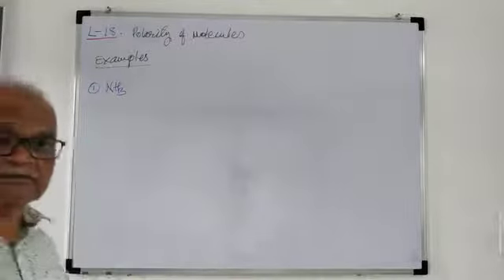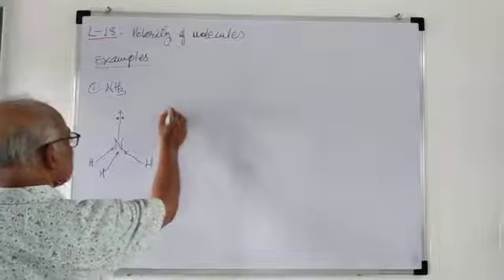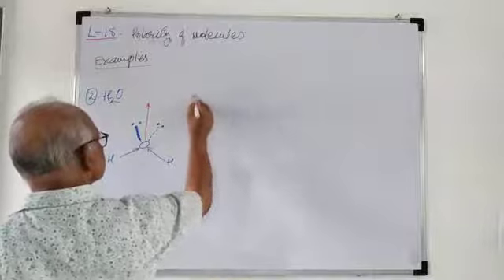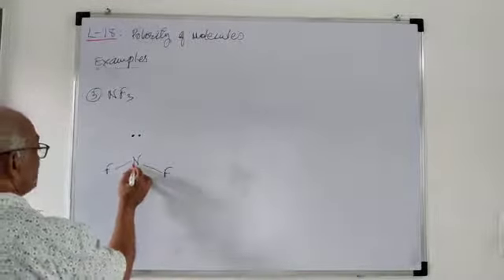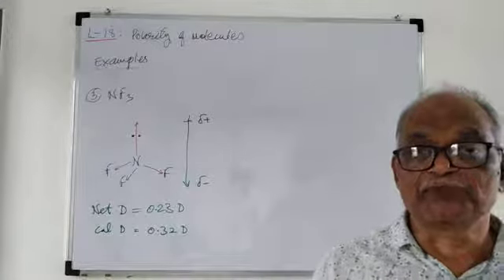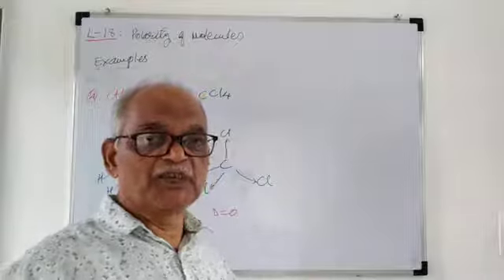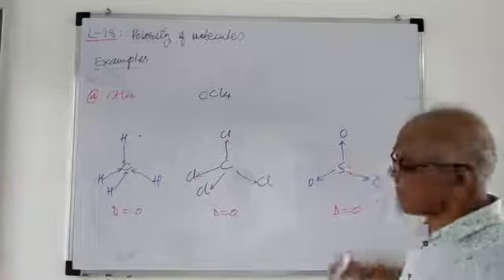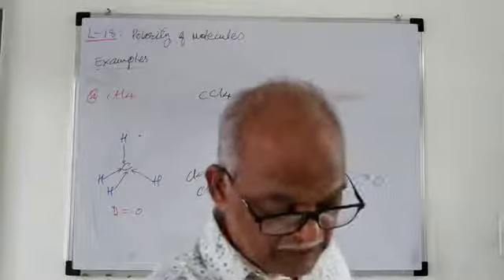VSEPR Theory:@dr.armschemistry4541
Polar Molecules, Dipole Moment Of Molecules, Examples Of Molecular Dipoles.
ForMPSC,UPSC,MSc, BSc, JrCollege
It explains dipole moments of bonds and net dipole moment of molecules.